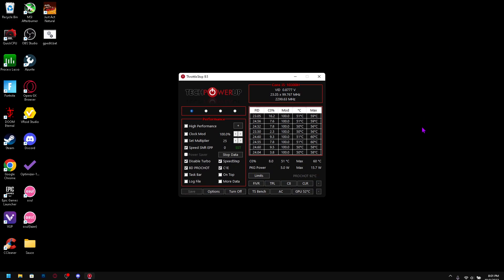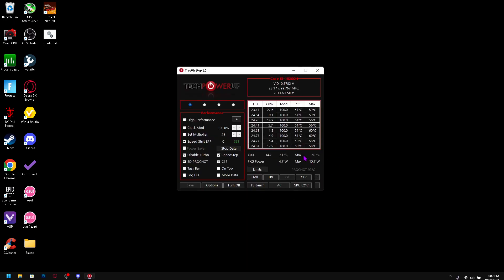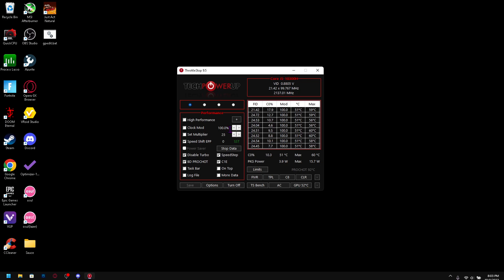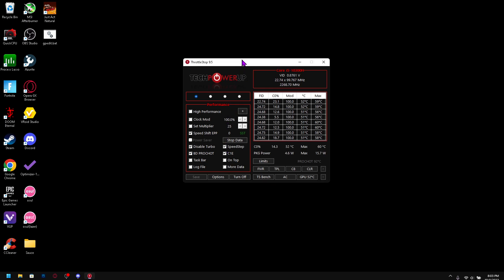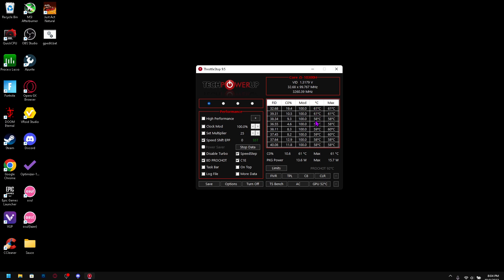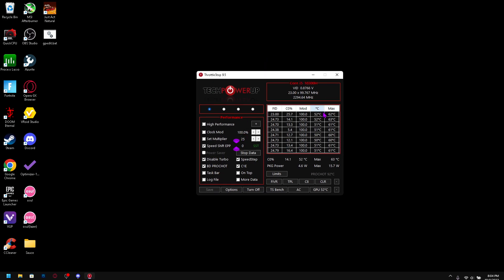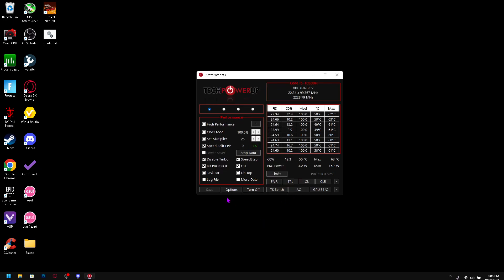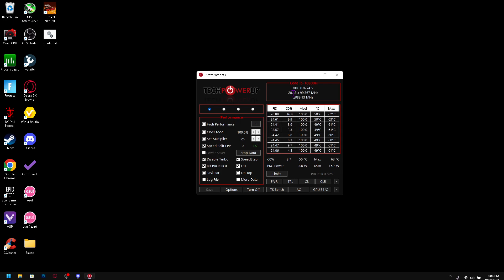How To Stop Thermal Throttling And Optimize CPU (outdated and bad)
Laptop:
Acer Nitro 5 144hz
an515-55
RTX 3050 Laptop GPU
i5-10300H CPU
16gb DDR4 SODIMM 3200MHz